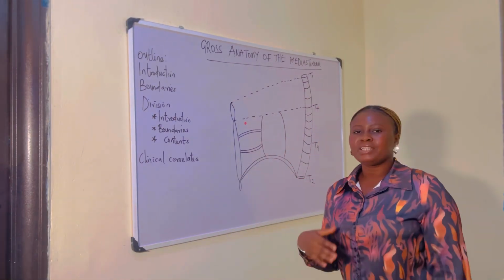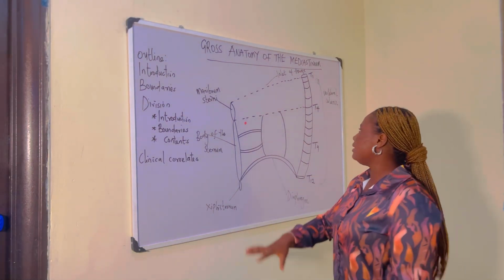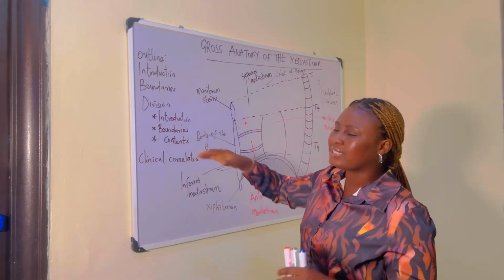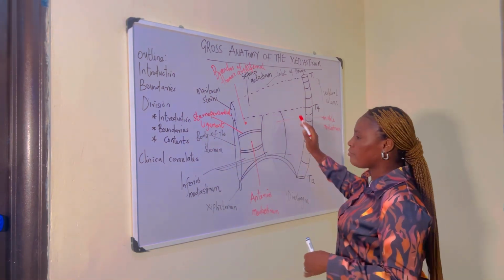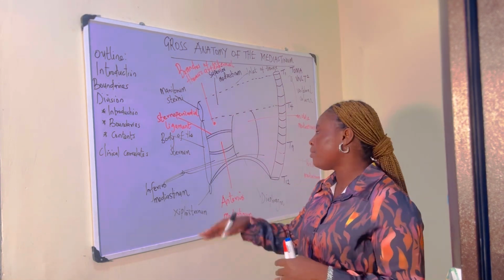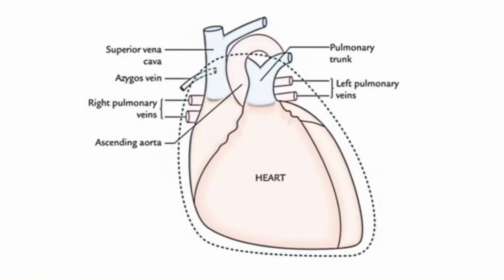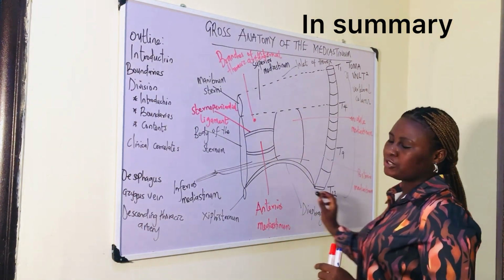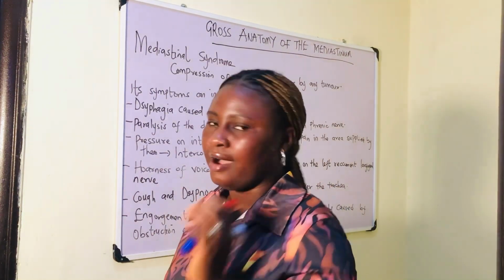MEDIASTINUM | ANATOMY | BOUNDARIES | CONTENT | MEDIASTINAL SYNDROME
This video explains in a simplified term the Gross Anatomy of the Mediastinum, explaining its boundaries, contents and divisions of the mediastinum as well as the clinical correlate..

It also explains in a simplified term the Mediastinal syndrome explaining the its causes and symptoms in details…..

At the end of this lesson, you will be able to understand the Mediastinum, its structure , boundaries, contents, division and clinical correlate associated with it..

Here’s a link to the Diaphragm

Here’s a link to scapula for a better understanding

Here is a link to understanding the anatomical positions and directional terms used in Anatomy:

Link to Axilla…

Link to scapula anastomosis